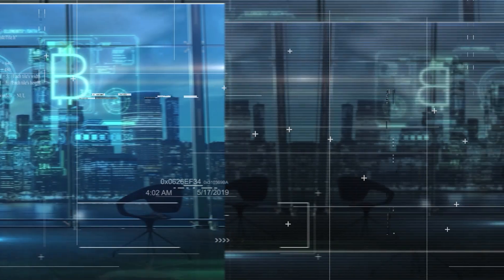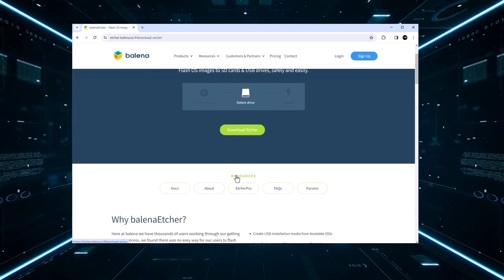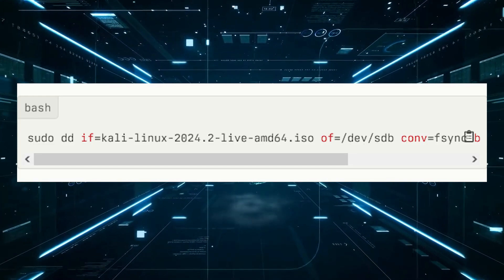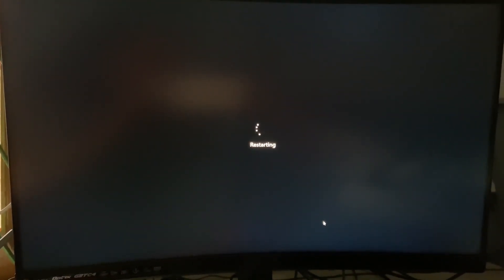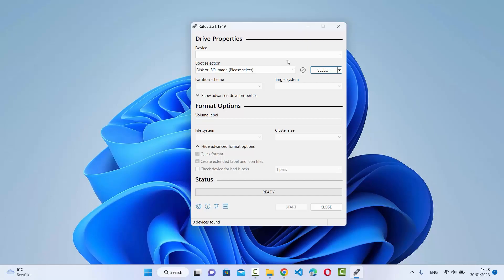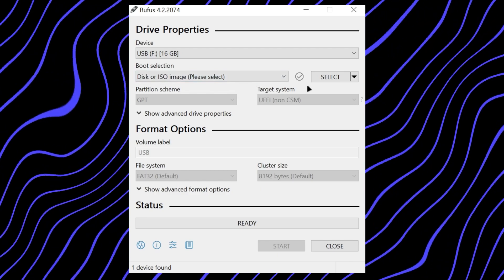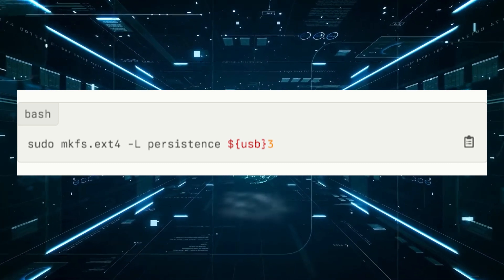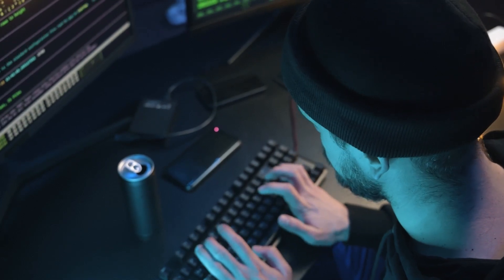Kali Linux In Pendrive With Persistence